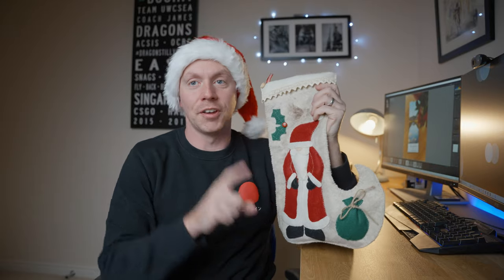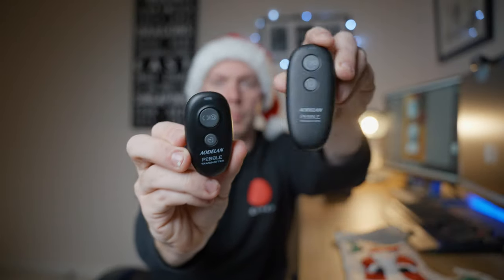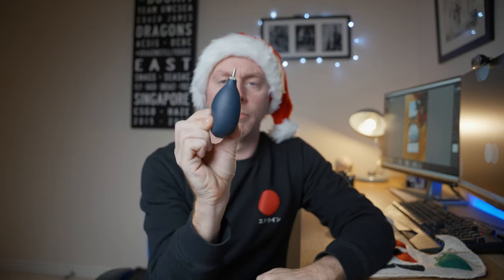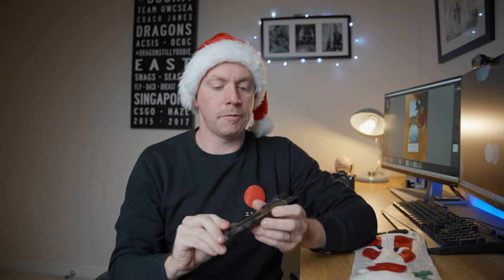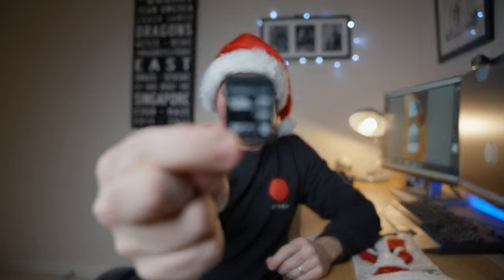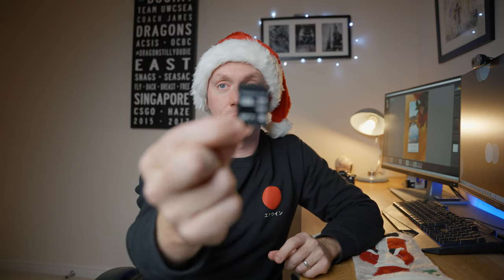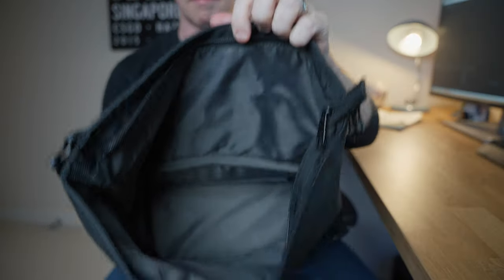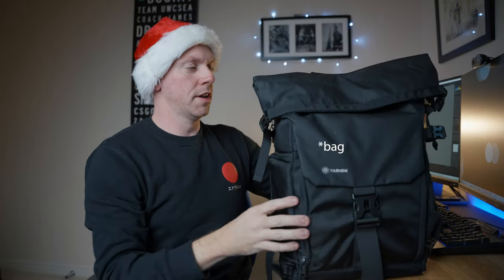5 LAST MINUTE Christmas PRESENTS for PHOTOGRAPHERS!!!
Are you still looking for any last minute Christmas presents, or stocking fillers for a photographer or videographer in your family, or for your friends??? I have 5 perfect gift ideas for you in this video! Any item I talk about has a link below for you to go ahead and purchase. Happy watching and Merry Christmas!

1. Aodelan Pebble Wireless Camera Remote:
Aodelan pebble (Sony)
Aodelan pebble (Canon)
Aodelan pebble (Nikon)
Aodelan pebble (Panosonic/Olympus)
Aodelan pebble (Fujifilm)

2. Air Blower/Cleaning Brush combo

3. Sensor Cleaning Kits:
Sensor cleaning kit (FULL FRAME)
Sensor cleaning kit (APS-C)
Sensor cleaning kit (MICRO FOUR-THIRDS)

4. SD cards:
- 64gb card
- 128gb card
- Beastly videography SD card prograde v90 128gb

5. Tarion camera travel bag

Happy Shopping!

- SONY GEAR for STILLS -

Current camera - SONY A7Riv
E-Mount lenses:
Amazing telephoto lens - SONY 70-200mm f/2.8
Versatile mid-range lens - Sigma 24-70mm f2.8
(NEW) Bokeh Beauty lens - Samyang 85mm f1.4

- FILM GEAR -

(NEW) Sony A7iv
(NEW) Filming prime lens - Sony 20mm f1.8
(NEW) Beastly mic - Sony ECM-B1M Shotgun Mic
(NEW) DJI Mini 2 drone (249g)

Clever camera strap (peak design)
My Camera bag for everything - Lowepro Tahoe 150
Super light K&F Concept Tripod
A must have for tripod (L bracket) - SmallRig
Aodelan Pebble (Remote)
(NEW!) Godox SL60-W constant light
(NEW!) Godox AD200 Strobe light
(NEW!) Godox XPro wireless remote
(NEW!) Godox Softbox

- FILE STORAGE -

Samsung T7 Portable SSD
Lacie External Hard Drive